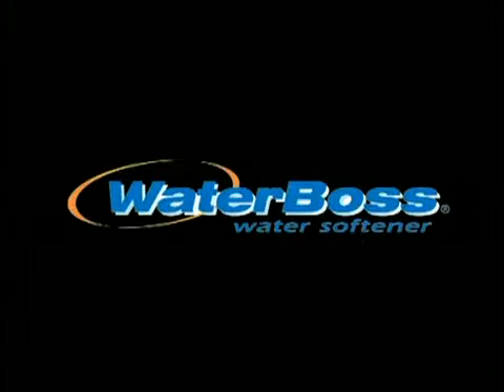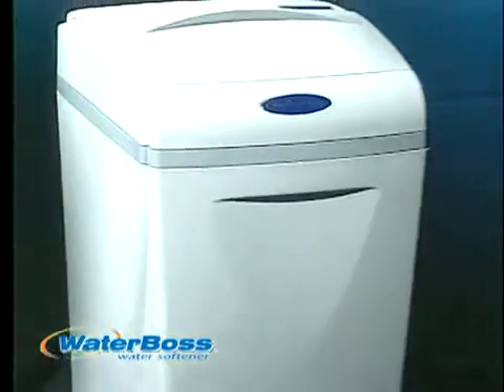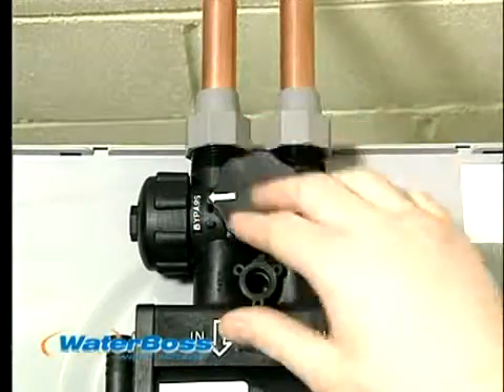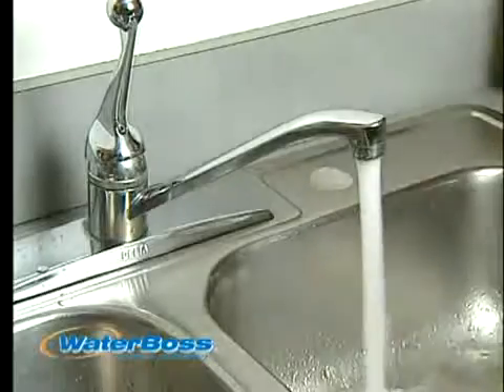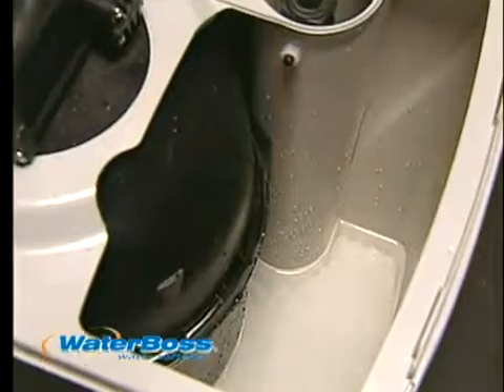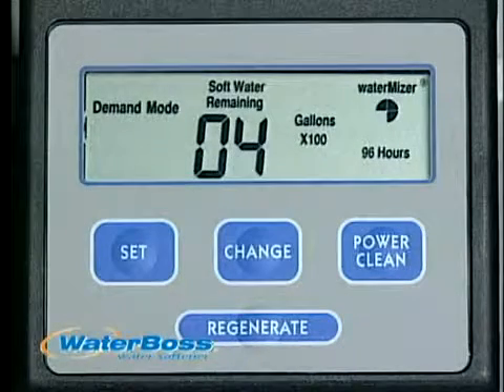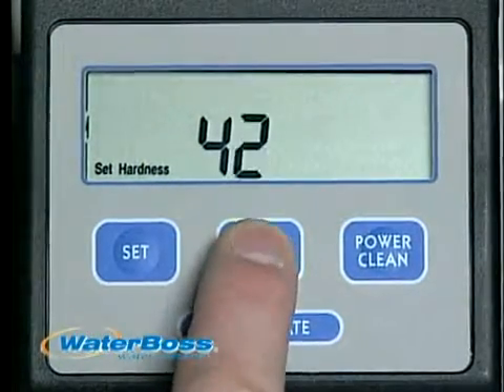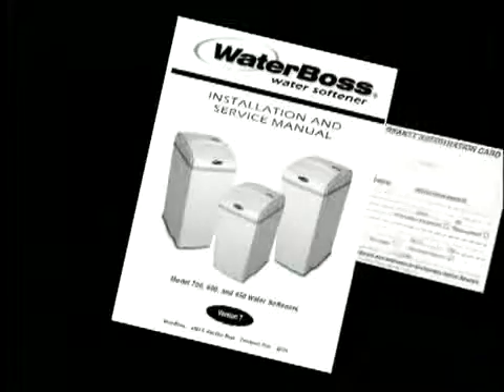WaterBoss_ВатерБосс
Обезжелезивание и умягчение воды  - одна из наиболее частных проблем при очистке воды. Вода с большим содержанием железа приобретает бурую окраску и неприятный металлический привкус из-за повышенного содержания железа. Соли жесткости кальций и магний, пагубно влияют на все нагревательные приборы. Наличие железа и марганца вызывает зарастание трубопроводов, что в свою очередь снижает скорость потоков, давление в трубопроводах, поэтому обезжелезивание воды так важно. Пренебрегая умягчением воды уже через год, два или три вам придется поменять все инженерное и бытовое оборудование — трубы, бойлер, смесители, посудомоечную и стиральную машины, ванну, джакузи.